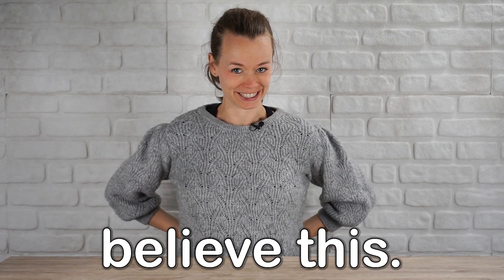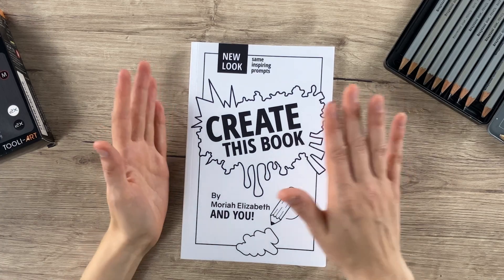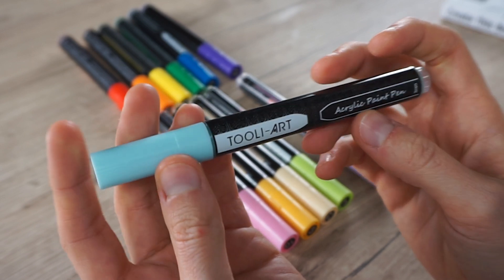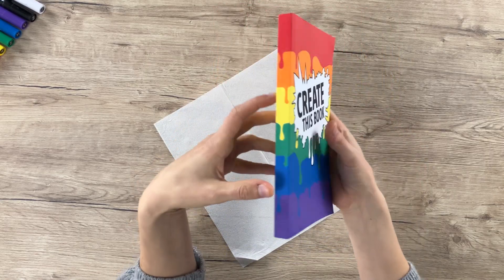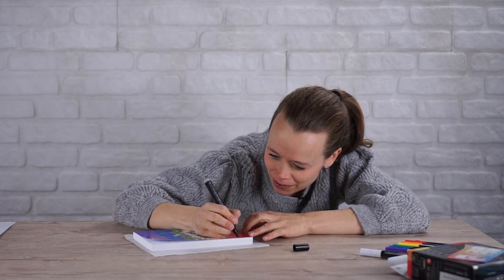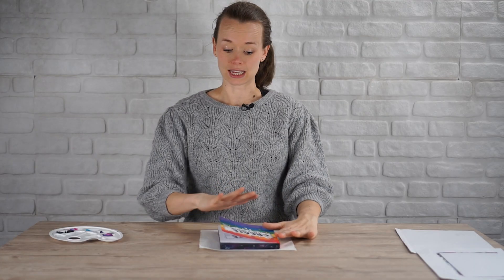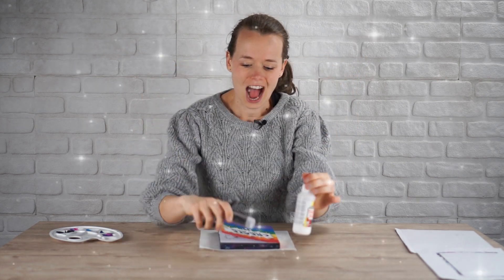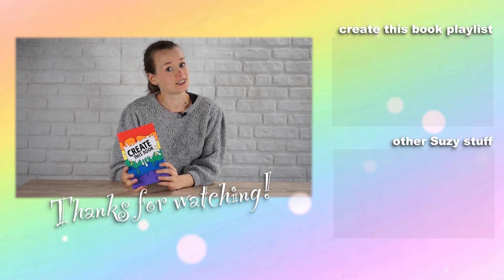New Series: CREATE THIS BOOK by @MoriahElizabeth (Part 1)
I'm starting a new series: Create this book. A promptbook make by the one and only @MoriahElizabeth  Let's see if I can 'create this book'.

📣 Credit where credit is due:
- Create this book by @MoriahElizabeth
- Suzy Neverland Theme song by Gerben Laing
- Other background song from Youtube Library

🛍️ Products:
Create this book 1
Create this book 2
Create this book 3
Tooli-art acrylic paint pens
Mod Podge